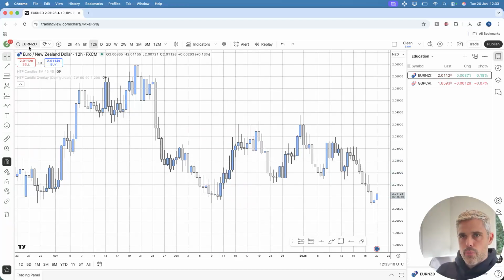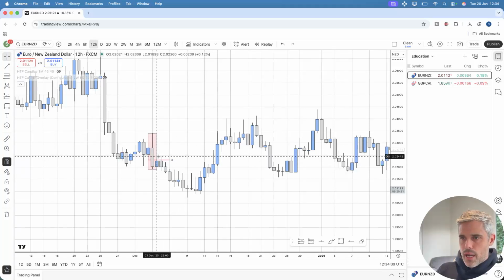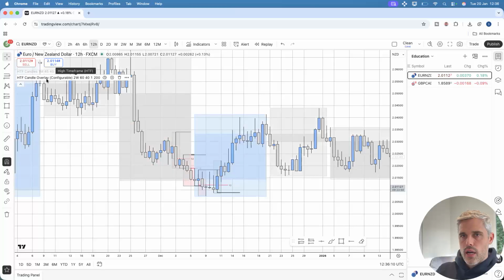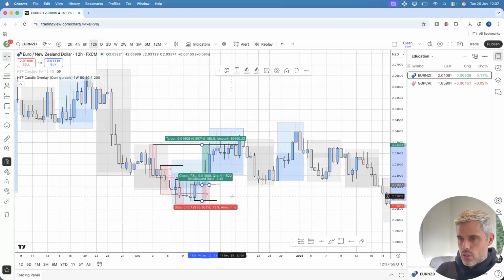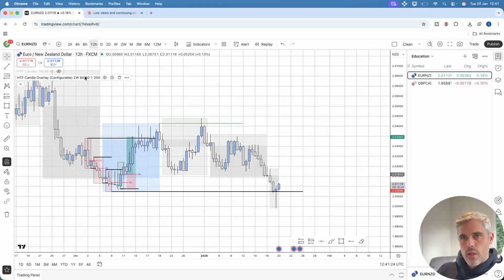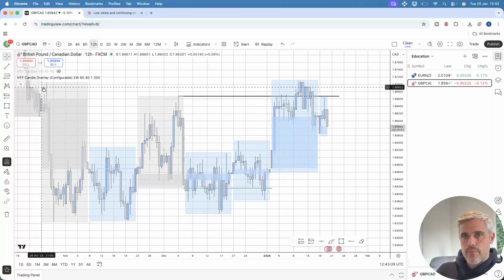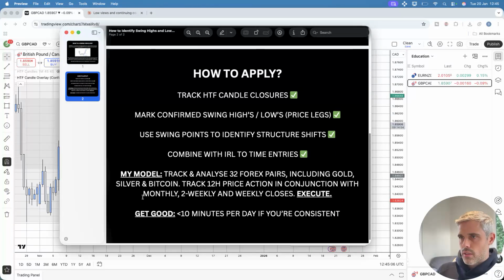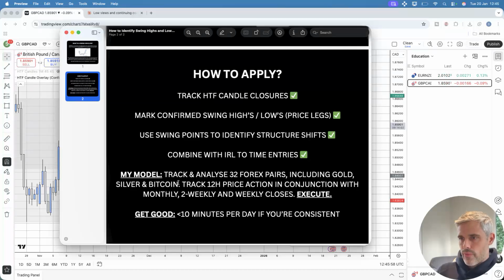How to Mark Swing Highs and Lows Using Price Legs for Swing Trading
Learn how to mark swing highs and lows using price leg creation so you never get stopped out before price runs to your target. Most traders eyeball swing points without a consistent framework - this is why they place stops at random levels and get liquidated before price moves 300 pips in their direction.

I break down my exact swing point methodology using three real trades: NZD/USD (2.48R), EUR/NZD (2.44R), and GBP/CAD (3R), showing you how to mark swing points based on price legs, then combine them with higher timeframe candle targets.

What You'll Learn:

✅ What swing points are and why most traders mark them wrong
✅ How to identify price legs on your execution timeframe
✅ The one rule for marking swing highs and swing lows
✅ How to combine swing points with higher timeframe context
✅ Complete trade breakdowns showing the framework across different pairs
✅ My 5-step process for applying swing points to any trade

The Framework:

Swing points mark the highest and lowest points of price legs on your trading timeframe. A price leg is internal range liquidity building as price expands in one direction. Most traders mark what looks like a high or low without any consistent rule - no framework for qualifying swing points.
The key: swing points aren't subjective. When price closes through a swing high, you get a new swing low. When it closes through a swing low, you get a new swing high. These become your protected levels for stop loss placement. But you need to combine them with higher timeframe candle context to know WHEN those swing points will be respected versus liquidated.

NZD/USD 2.48R Setup:

- 12-Hour: Bearish price legs forming - swing high, swing low patterns. Price creating order blocks, retracing, continuing lower.
- Two-Week Context: Price raids below two-week candle low. Then closes above swing high - structure shift. New bullish price leg created, new swing low formed.
- Execution: Entry from 12-hour order block, stop below newly created swing low, target weekly high = 2.48R.

EUR/NZD 2.44R Setup:

- Two-Week Context: Price raids two-week high, closes inside range. Exposes low as target.
- Price Legs: Bullish shifts to bearish. Clear sell-off creates new bearish leg. - Price closes below swing low = new price leg confirmed.
- Execution: Entry from order block, stop above swing high, target two-week low = 2.44R.

GBP/CAD 3R Setup:
- Two-Week Context: Price liquidates two-week low, closes inside range. Exposes high as target.
- Price Legs: Bearish legs during downtrend. Consolidation. Then bullish shift - price closes above swing high, new bullish price leg created.
- Critical Detail: During consolidation, price targets the low but never closes below it. Swing low remains protected.
- Execution: Entry from 12-hour order block, stop below swing low, target two-week high = 3R.

How to Apply:

- Track higher timeframe candle closures (monthly, two-weekly, weekly)
- Mark swing highs and swing lows based on price leg creation
- Use swing points to identify structure shifts
- Combine with internal range liquidity (order blocks, fair value gaps)
- Place stops below/above swing points
- Target external range liquidity at HTF candle levels
- Wait for alignment: HTF context + swing point confirmation + entry

My Process:

I track 32 forex pairs plus gold, silver, and Bitcoin. I analyze 12-hour price action with monthly, two-weekly, and weekly candles. Once you understand price legs and swing points, you can map setups in under 10 minutes per day.

Perfect For:

- Swing traders using Candle Range Theory
- Traders getting stopped out before price runs
- Forex swing traders combining multiple timeframes
- Part-time traders who can't day trade
- Anyone trading 4H, 12H, daily timeframes

TIMESTAMPS:

0:00 Introduction: 2.32R Trade Using Swing Points
0:28 NZD/USD Example: 2.48R Trade Breakdown
3:23 Higher Timeframe Context: Two-Week Candles
5:09 What Are Swing Highs and Swing Lows?
6:04 EUR/NZD Example: 2.44R Trade
7:40 GBP/CAD Example: 3R Trade
10:00 How to Apply This Framework